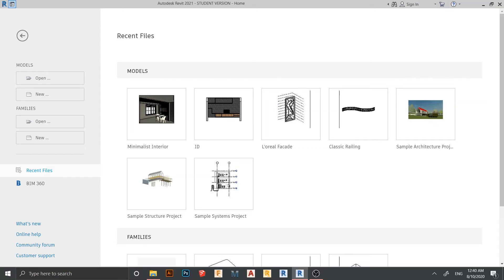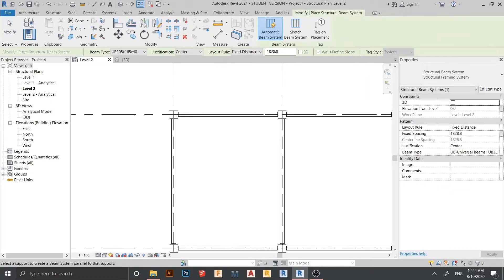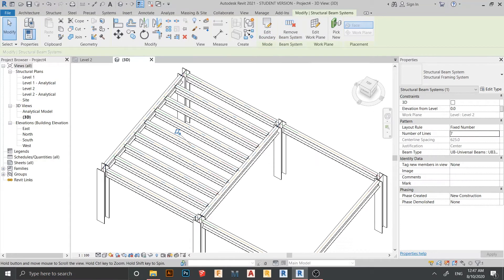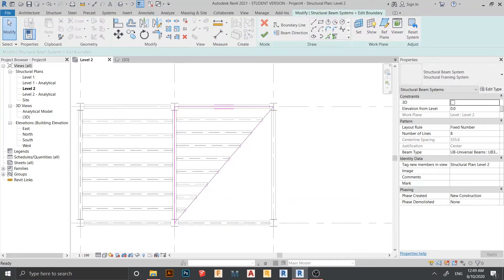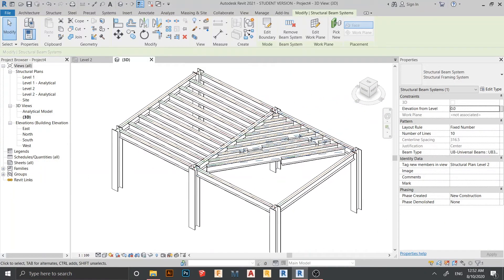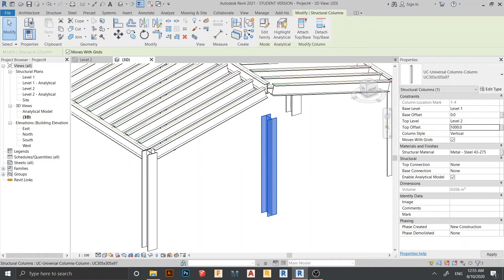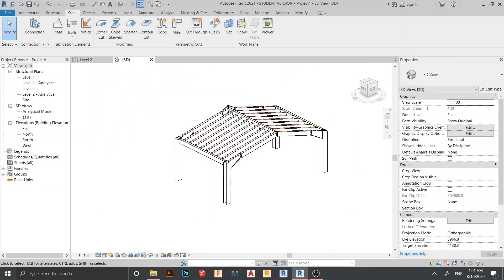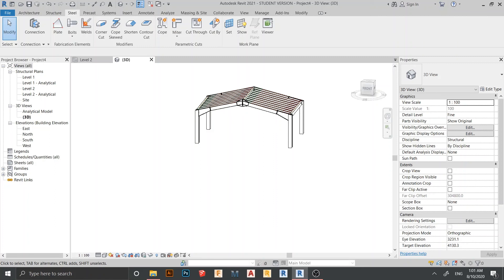All you need to know about BEAM system in Revit 2021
In this tutorial you will learn how to create Beam system, slop beam and Modify function in beam system.

How to create family Pile Cap in Revit. In this Tutorial you will learn a quick way to create family Pile cap in Revit with family parameters.

Create a Gird line (Floor plan, Elevation North, South, West, East view),Create Structural element (Foundation, Beam, Column), Modify Tape ( Align tool, Trim & Extend, Filter, Copy from the clipboard, Hidden element)

Learn how to create paint, paint in structure, create slab, using visibility graphic, separate 3d architect & 3d structure and wall finished

create curtain glass & edit profile, adding curtain grid & mullion,create railing, change railing material, adjustment structure, placing glass door, modify element.

Learn how to create floor in Revit with new texture material & create ceiling.

Learn how to create floating stair.

Learn How to Create Ceiling Trim & Skirting in Revit 2021

Learn how to create classic baluster family & Railing in Revit 2021

Learn How to create family column parameter in Autodesk Revit 2021

Learn how to create Rebar reinforcement in Autodesk Revit 2021 with quick way.

Learn how to create Main Entrance using Doric Column in Revit 2021.